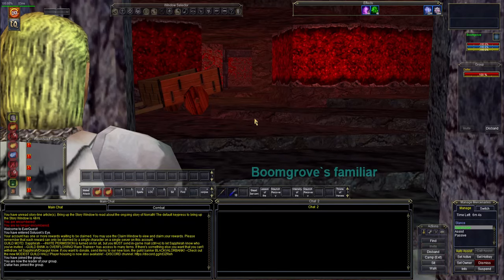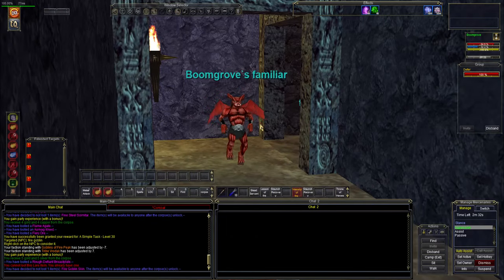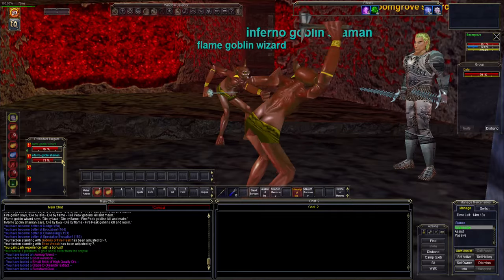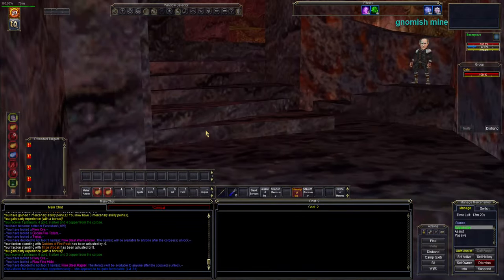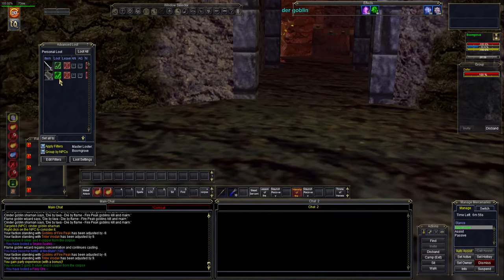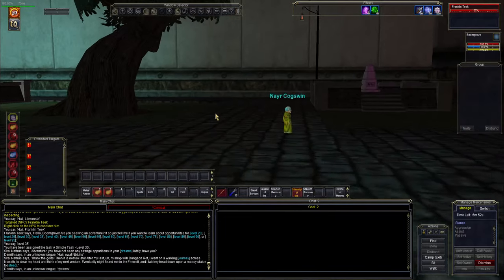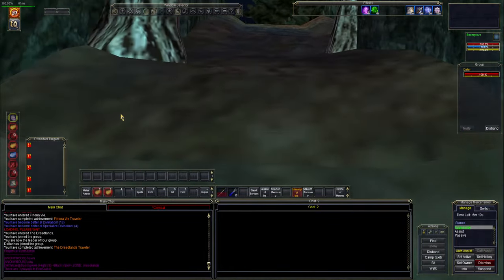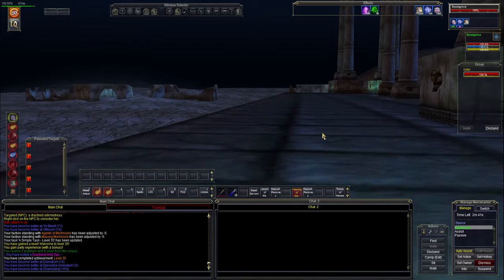Everquest Let's Play [12] Wizard; Firiona Vie Server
Come enjoy Let's Play Everquest with Super Fly Todd

Welcome to EverQuest ® - the online game that started it all! No other MMO matches EverQuest's sheer content, now with 25 expansions and countless updates.
EverQuest is free-to-play.